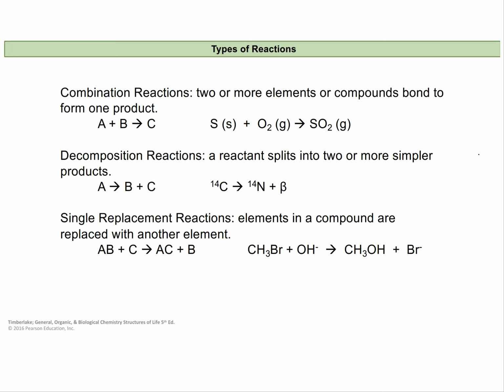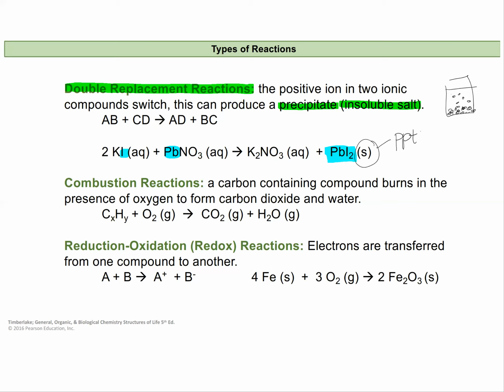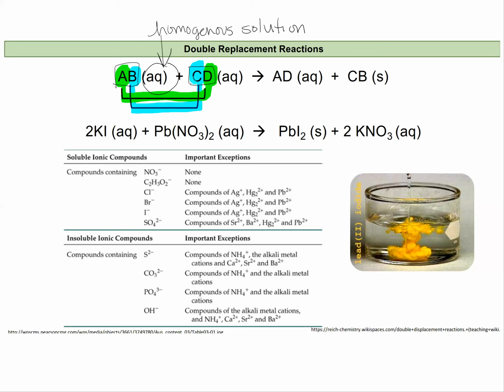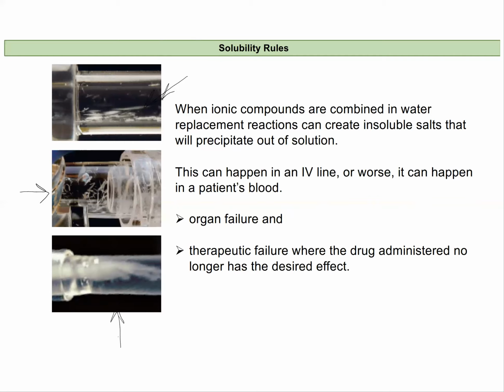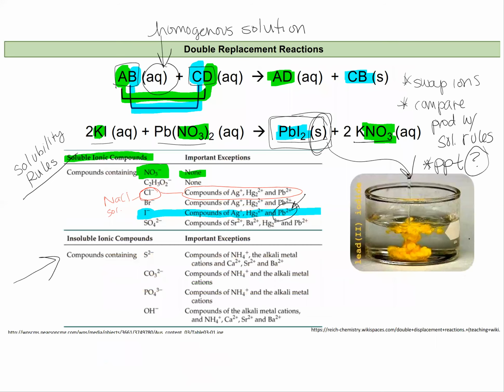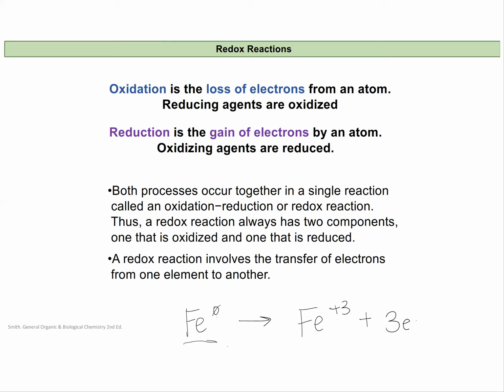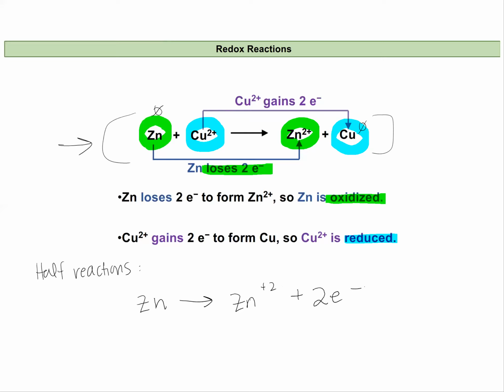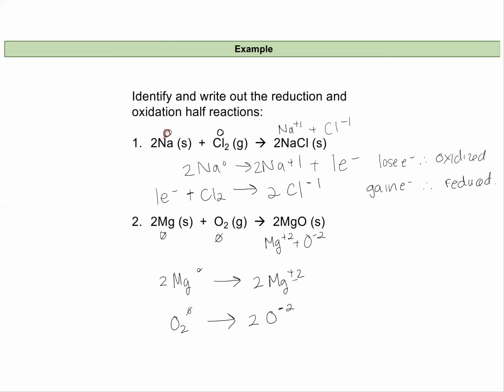Chem 121 Lecture 5 C Types of Chemical Reactions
This video explains combustion, double replacement, and redox reactions.